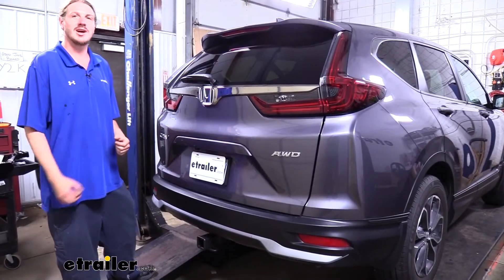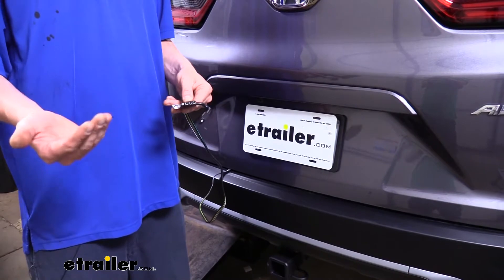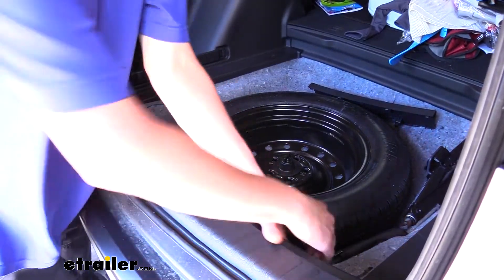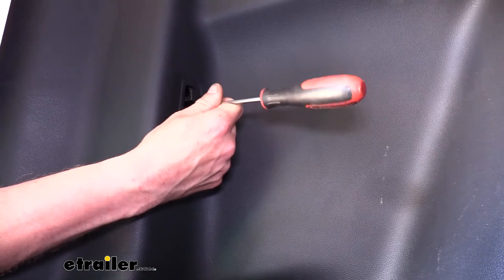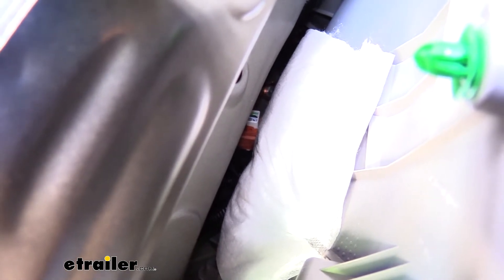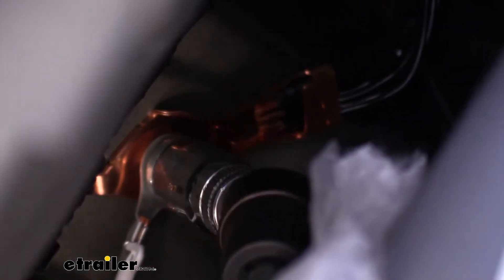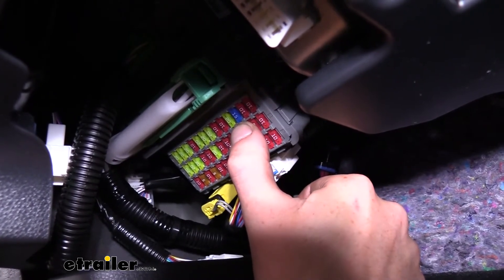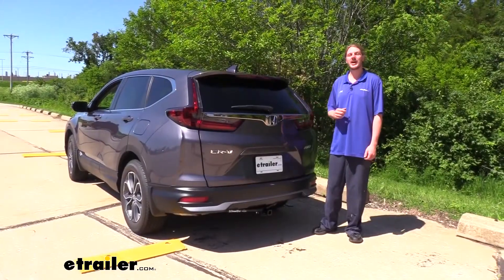Set up: T-One Vehicle Wiring Harness with 4-Pole Flat Trailer Connector on a 2020 Honda CR-V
Hi there Honda owners. Today in your 2020 Honda CR-V, we're going to be taking a look at and showing you how to install to conscious vehicle wiring harness. And this is what our wiring looks like when it's installed. Now you're probably wondering, I don't see any wiring here. That's cause this wiring is designed to live inside the vehicle, so it's completely hidden when not in use. You simply lift up your paneling here at the back and our wiring is stored underneath.

All we simply do is just drape it down over the back. It'll be pinched between the weatherstripping and that's going to hold it in place. It's not going to cause any damage to it. And this way you can choose the length you need for your particular trailer. So we're just going to go ahead and set it there.

The only thing you want to do is avoid the striker here in the middle, as that could potentially damage the wiring.Now that we've got our wiring out here, we can plug it into our trailer and it's going to give us all the necessary lighting signals that we'll need to be DOT compliant in all States. That includes our left turn signal, right turn signal, tail lamps, and brake lamps. This will ensure people behind you know your intentions when going down the road so you can have a safe journey. One of the things that I really like about this harness here though, is that it's custom fit for this vehicle. It just plugs into an existing connector on the vehicle and that's basically it.

There's a ground wire you hook up to a stud next to that and you're ready to go. And the harness does have a module that is built into it, that's located behind our paneling. That module monitors the inputs and then produces signals that it sends out onto our four-pole connector.What's nice about that is that if there's any faults on our trailer, the module has its own shut down feature inside of it. And it'll shut down that circuit. In the event, it's unable to, a fuse we'll just open and then you can just replace that fuse once you've made the repairs to your trailer.

When you're done using your harness, it simply just stores in here in the back of our vehicle. One of the things that I like to do with it is I like to use the dust cap on it that keeps out any dirt and debris to hold my wiring together. So kind of just wrap it up here. Once you've got a nice little bundle going, you can bring your dust cap around and then hook it onto itself and that keeps everything bundled up nice and neat for you. We can then just lift up our paneling and stick it next to our spare tire and it's completely hidden now, so no one knows that it's even there.Now we've gone over some of the features, why don't you follow along with me because we do have to take a couple of panels out to access that connector that we're going to plug into, but it's not too bad and it'll be over before you know it. We'll begin our installation at the back of our vehicle with our lift gate open, we need to access the connector that we're going to plug our harness into and it's behind the panel over here, but there's a few things we're going to have to take out to be able to get this pulled back so we can access it. Take out your trays that you have back here. If you've got a mat, take that out as well.The threshold here at the back is it two pieces on this This little middle one here we're going to take off first. It just pops up. You can just set it aside. Then the whole piece we're going to take off next, just start on one side and just pop it up. I'm going to pop up the opposite side and then we're also just going to set this aside. We can now peel back our weather stripping, just pull this off just so we can get it out of the way. And now we can start pulling our paneling out some. If you look here between our panels, you'll see where it's green and that's actually the clips. We don't want to take off the lighter gray part here at the top first, we need to get the bottom panel here. If you see it laps over it, but the greens a little easier to see, but that's where we're going to start popping these out is wherever we see those green, because that's our pins.We also need to come on the inside here and there's going to be little pushpins like this. They're a very strange pushpin because they're a rubberized material. So you can actually get your hands under it and you could just pull it up with your hands if you want. But the easier wa